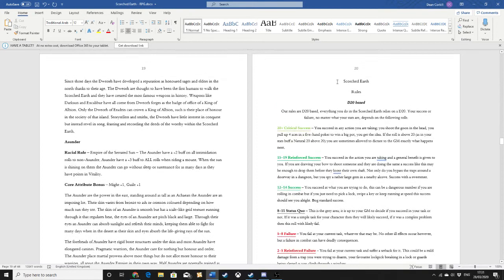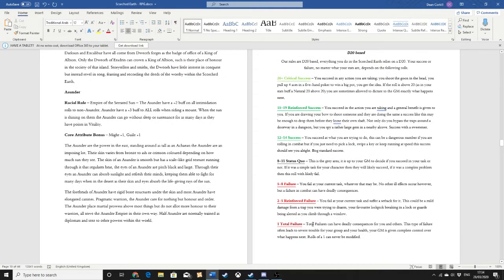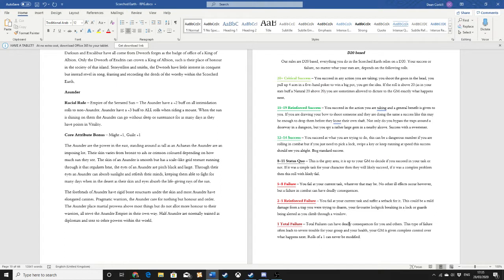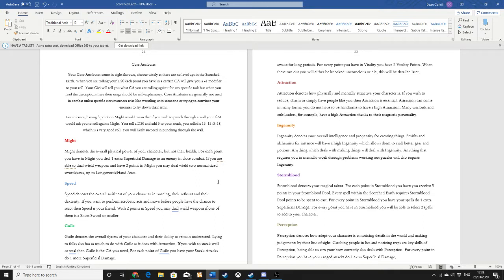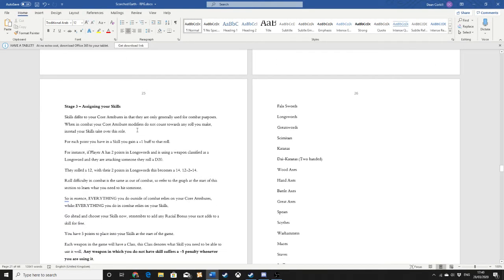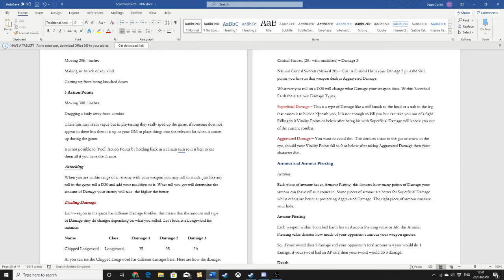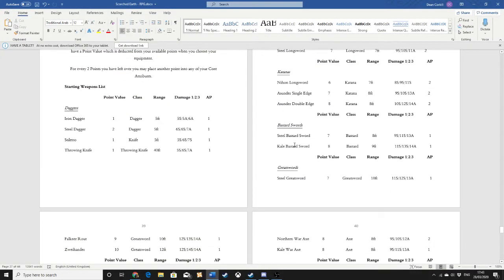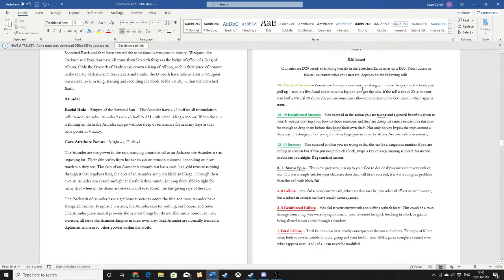The Scorched Earth RPG - The Rules!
A rule explanation for rules in our coming RPG campaign - the Sellsword Campaign!